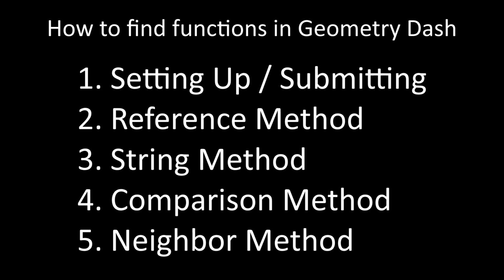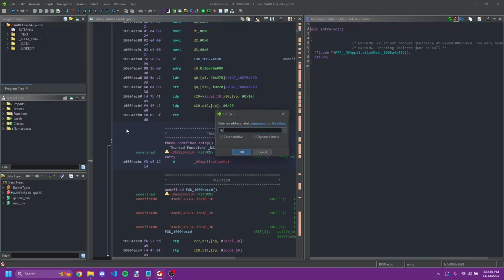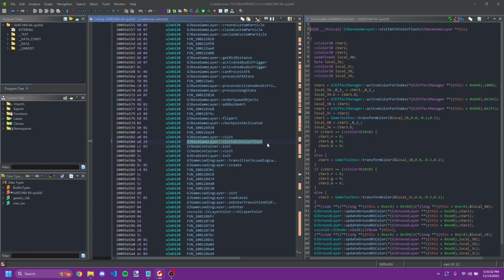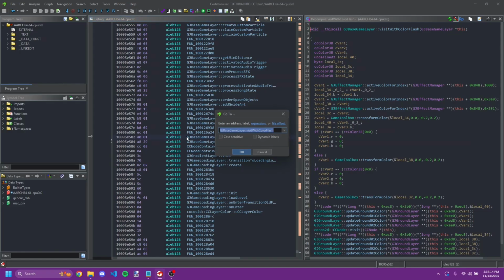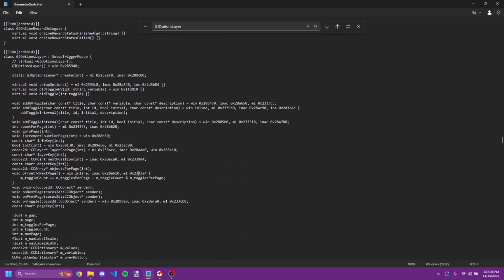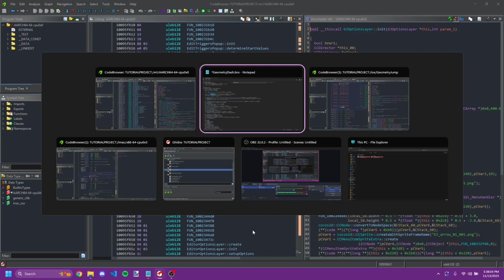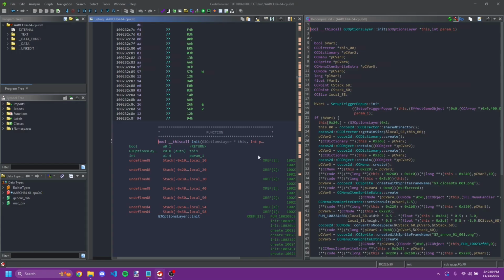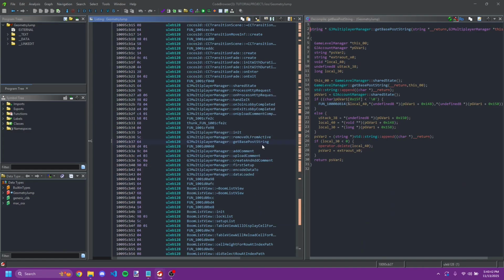How to Find Functions in Geometry Dash: Comparison Method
We're almost at the end. Here's my second favorite method.

Functions mentioned:
GJBaseGameLayer::visitWithColorFlash (GJBaseGameLayer::visit, CCNodeContainer::init)
GJOptionsLayer::init (GJOptionsLayer::setupOptions)
GJMultiplayerManager::joinLobby (GJMultiplayerManager::removeDLFromActive, GJMultiplayerManager::getBasePostString)

Laptop: MSI GE75 Raider 10SE
Refresh Rate: 144hz
Processor: Intel Core i7-10750h
Graphics: GeForce RTX 2060